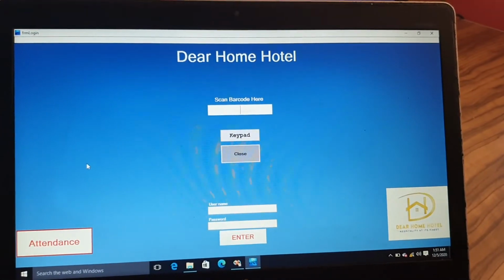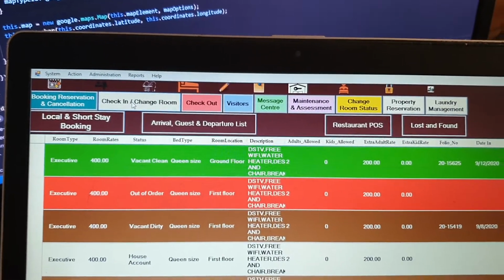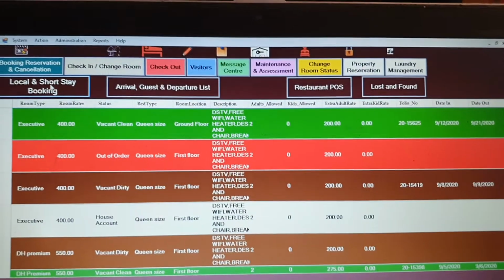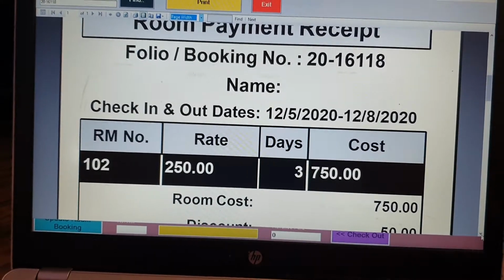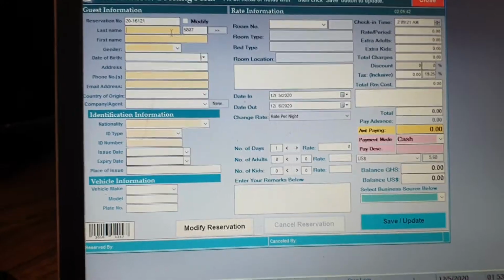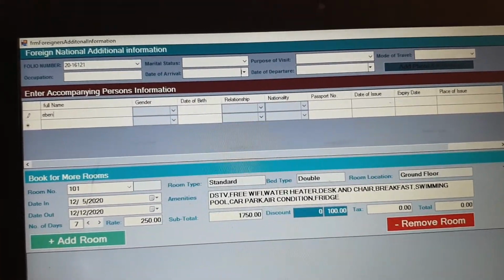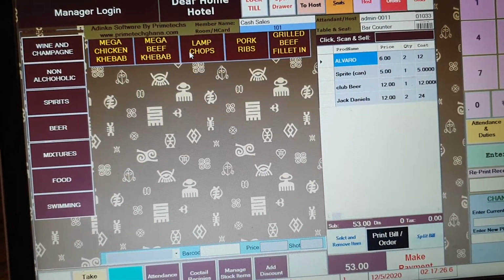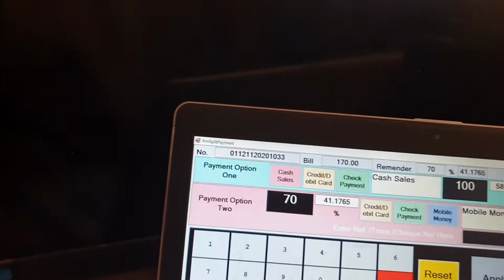Adinkra Hospitality Software Suite